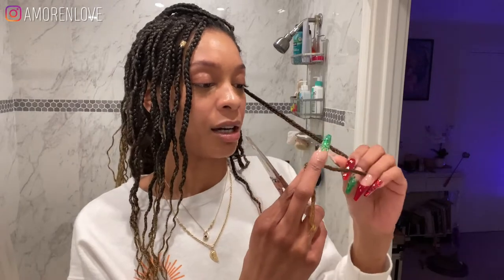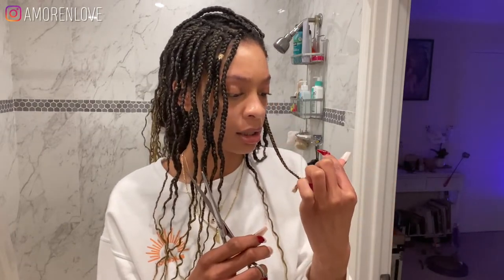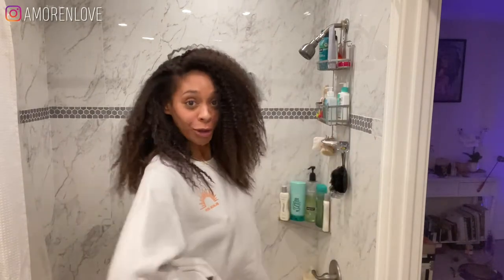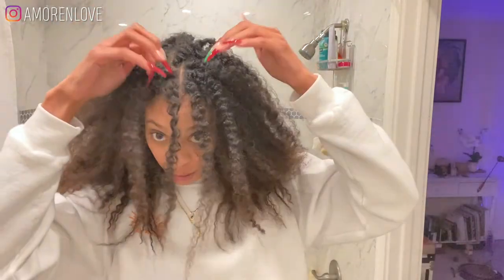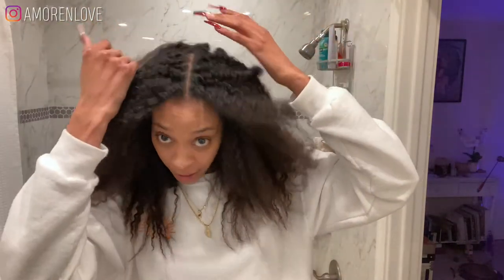Easy hack for taking down braids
TAKING DOWN MY MONTH OLD BOX BRAIDS! Quickest way to take out braids. Revealing my natural hair. Length check!

FREE FOOD:
$20 toward food delivered by Postmates